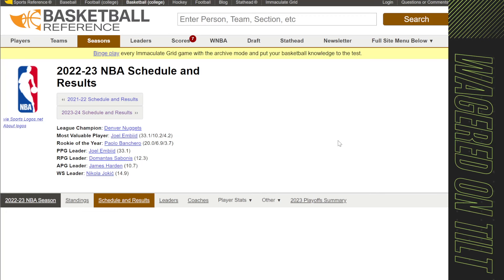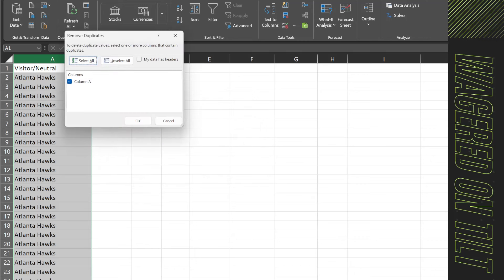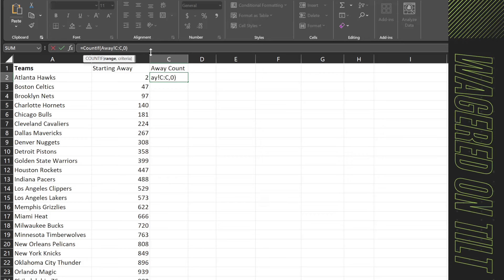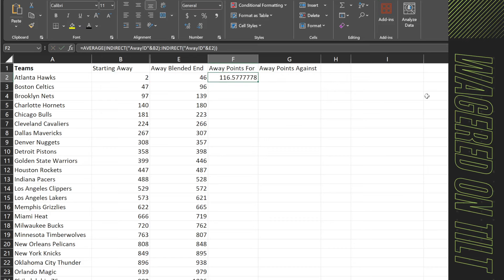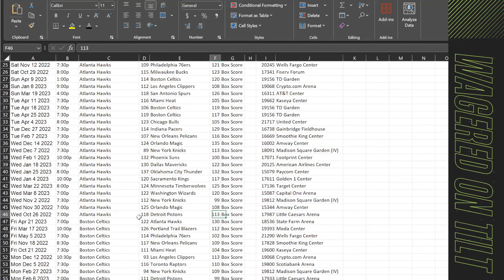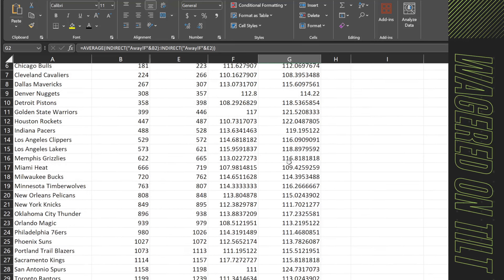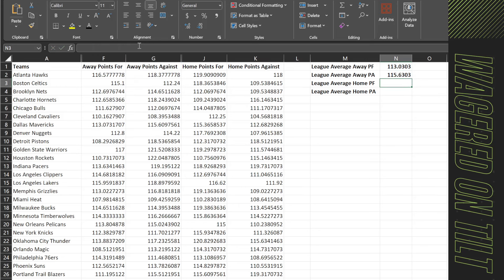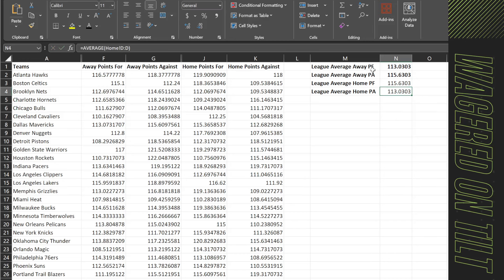Excel Making a Model on League Averages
Today we will go through how you can use Microsoft Excel, and use it to create a basic predictive model for basketball scores.

We will be using league averages to create a metric/value that we can use to compare teams against the league itself. In doing this you can simulate what it would be like for 2 teams to play against another based upon their strengths on offense and on defense.

When doing this, you are going to use many of the formulas that were shown and demonstrated in the prior video of the series.

This can be used for just about anything if you are trying to create a basic and simple sports betting model. No this model will not beat a sports book, but it is ground work for you to create a solid model, as well as teach modeling concepts to try and normalize some of the data that you have.

I have used similar models for NBA, NHL, and NFL. In doing so, I was able to build a more reliable betting model using these concepts.